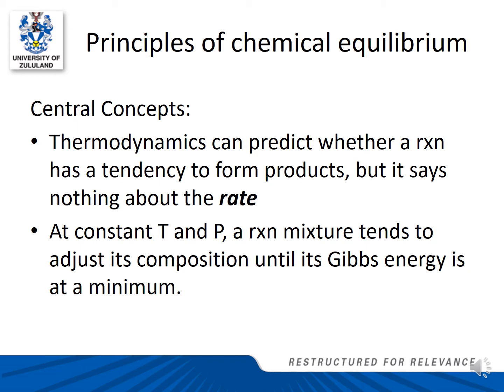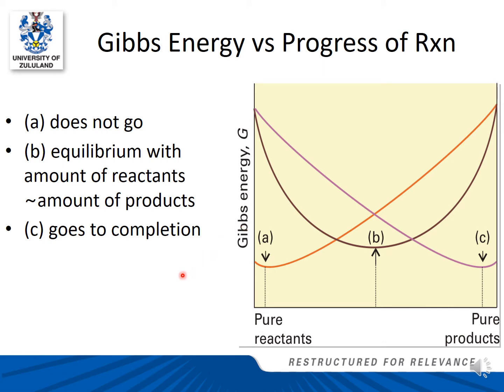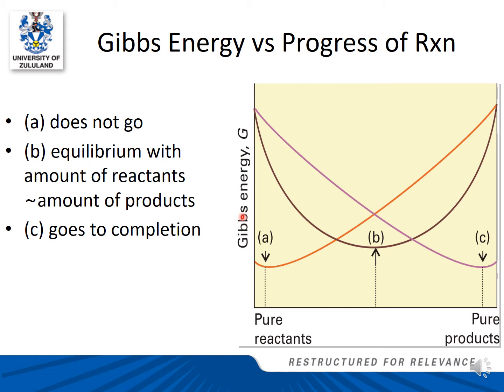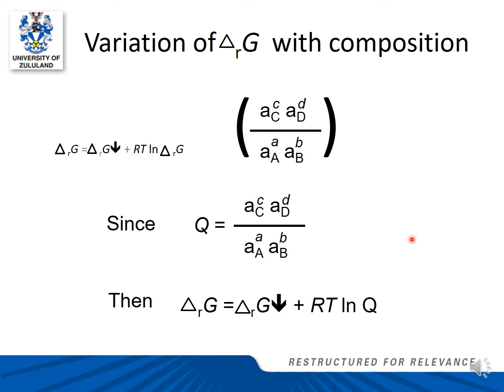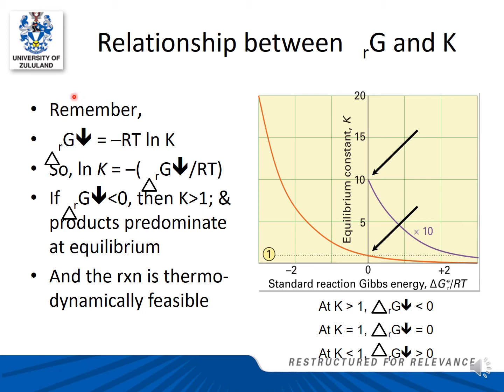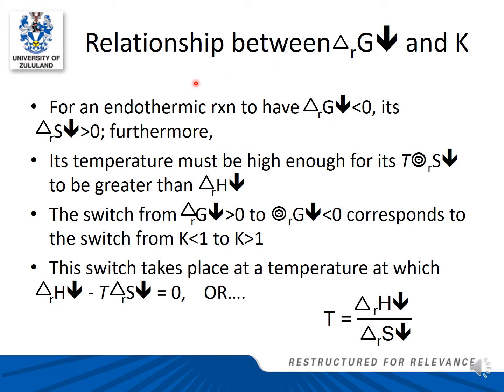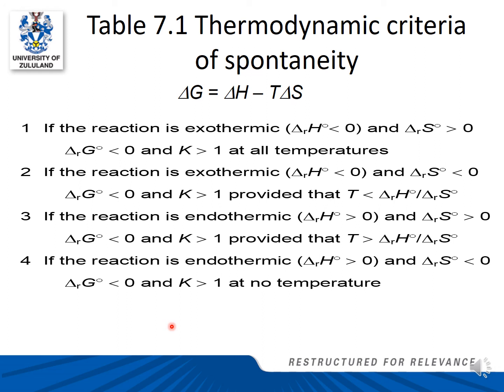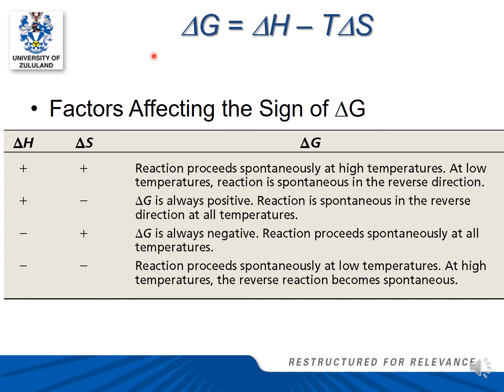1 Introduction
Introduction to reaction Gibbs energy